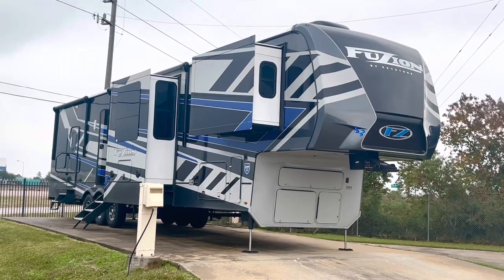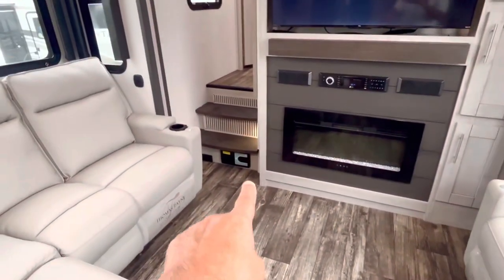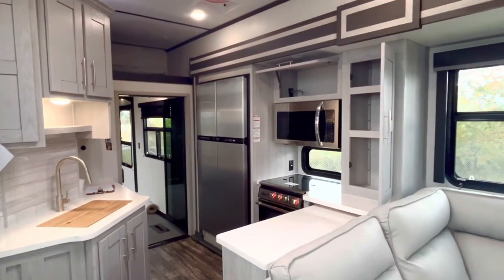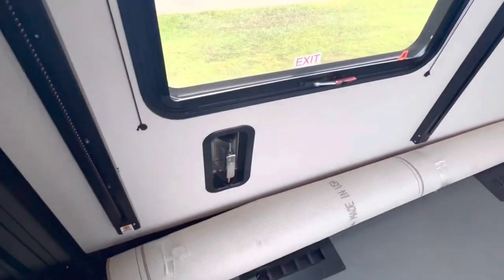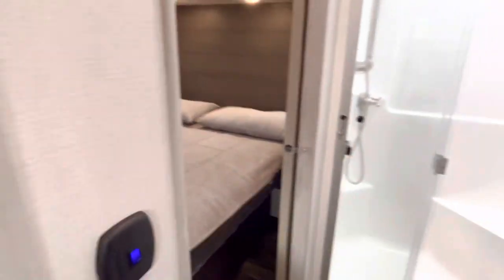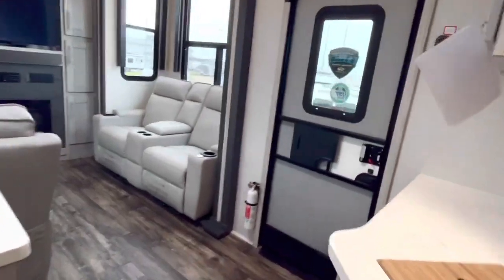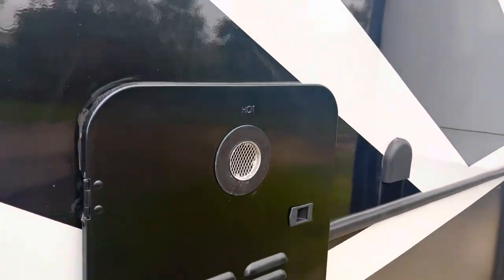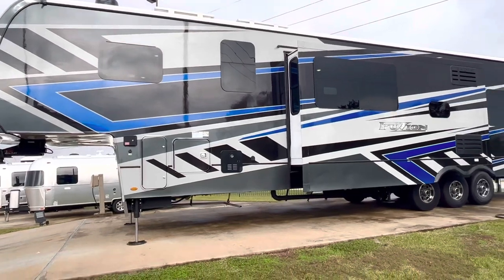2023 Keystone Fuzion w/ Full Body Paint - L Shaped Sectional - Huge Garage - Solar - Lithium - Gen